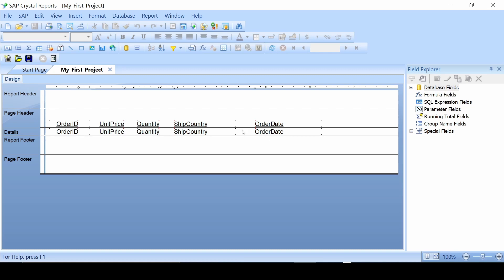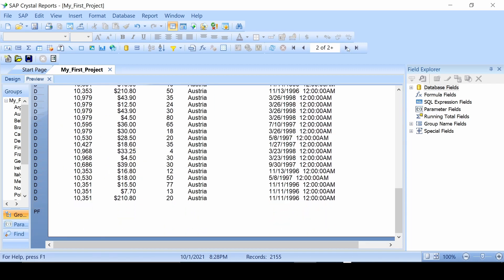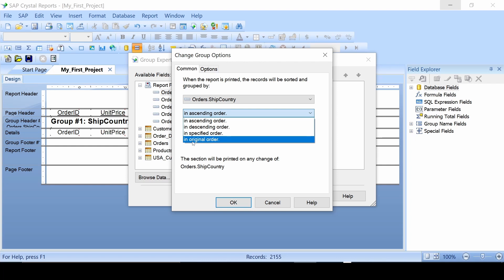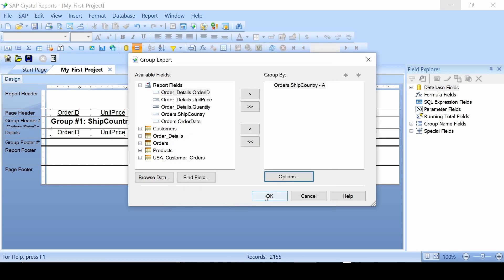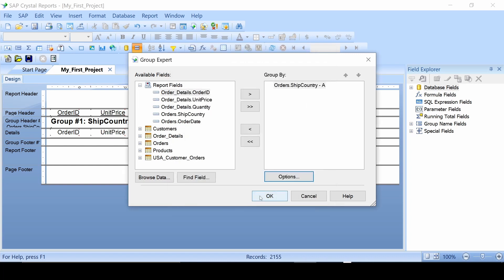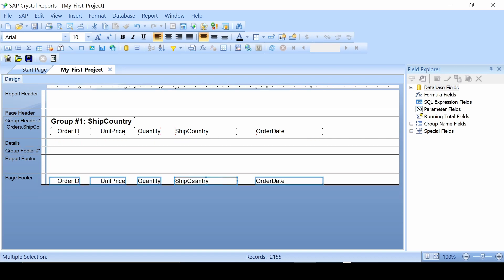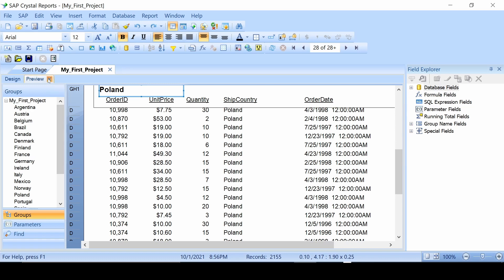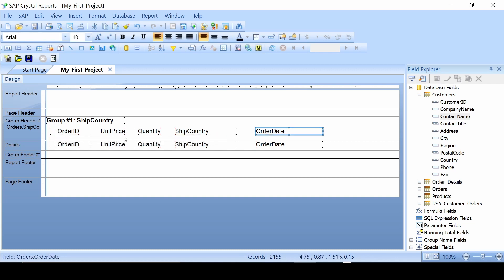#3 Grouping - Crystal Reports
Welcome everybody to the Learning Tech channel! Where everyday we try to learn something new! In this video i will be teaching you how to group in crystal reports. This is really a easy thing to do and an extremely positive way to up your report to the next level. It's easy to follow along and i hope you enjoyed!